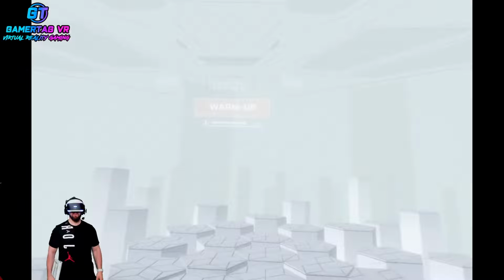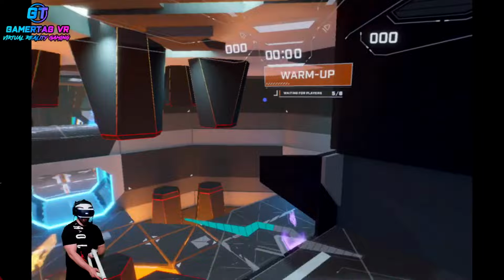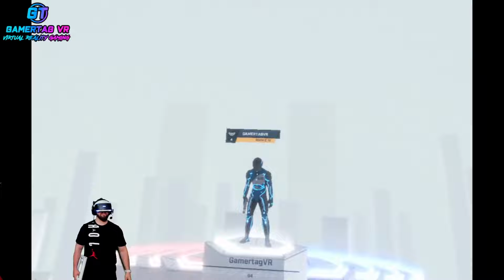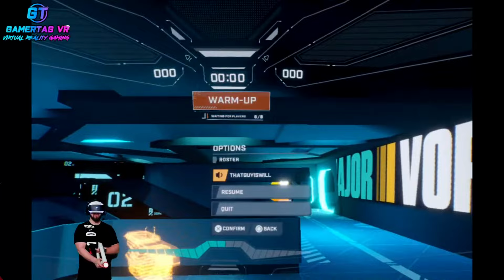Solaris PSVR Gameplay on Playstation 5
Solaris PSVR Gameplay on Playstation 5 Solaris offworld combat PS5 VR Playstation VR Solaris online multiplayer Aim Controller
Step into the role of an Athlon -- an elite VR athlete -- and put your skills to the test in this futuristic world of high-stakes, fast-paced VR combat. Start each game with your pistol, then run, sprint, and slide your way across the arena -- picking up weapons, equipment, and health packs along the way. Work with your team to take over the Control Point and win the match!

Join the movement, get exclusive benefits and stand out from the crowd in the live chat with a loyality badge and emojis by becoming a GT channel member